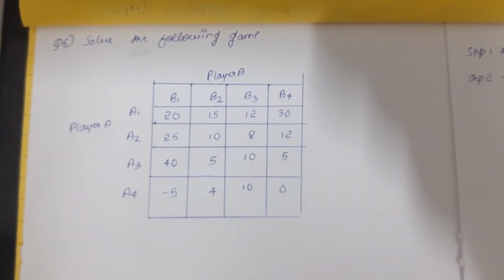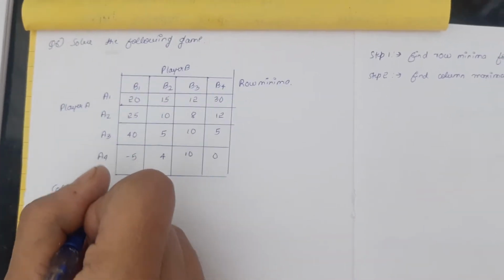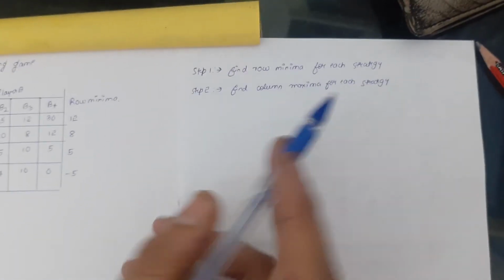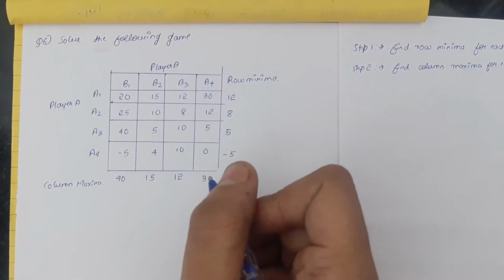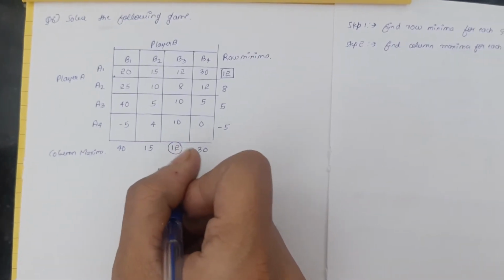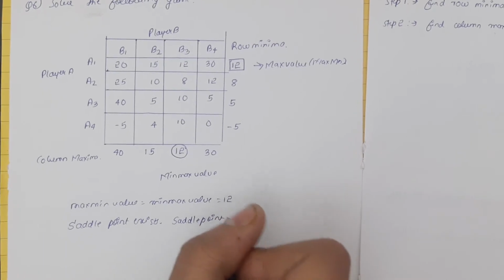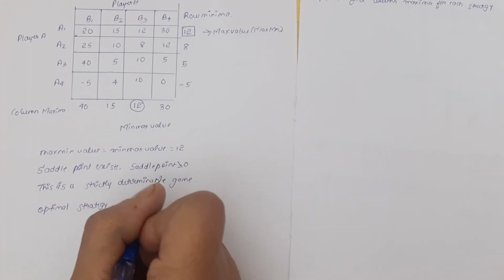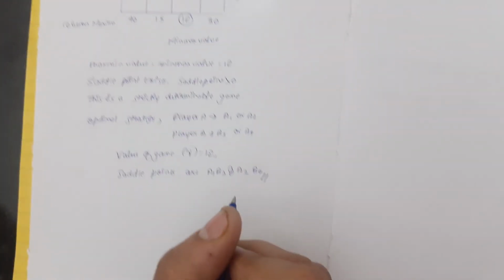Assignment April 2021 Operation Research Question 6